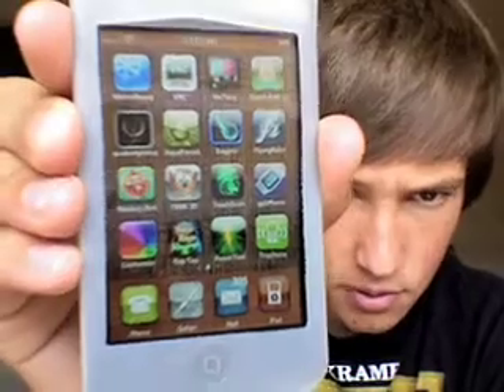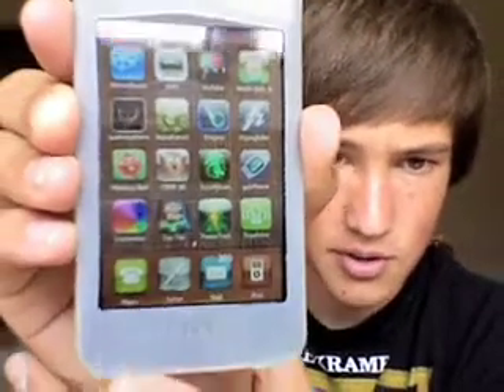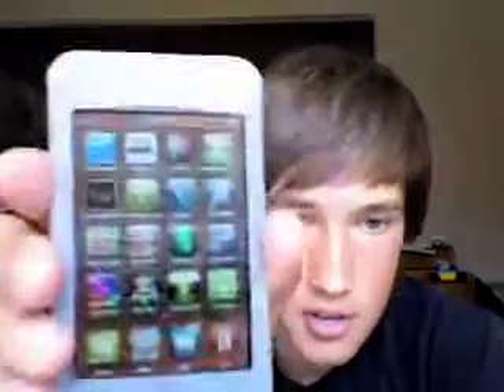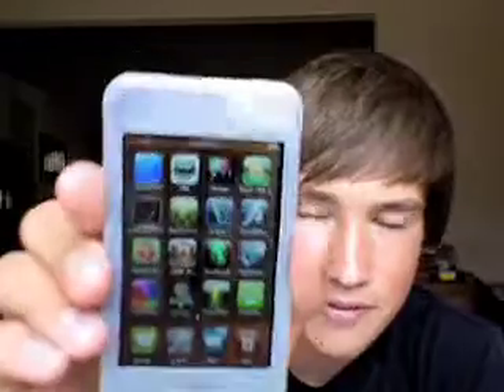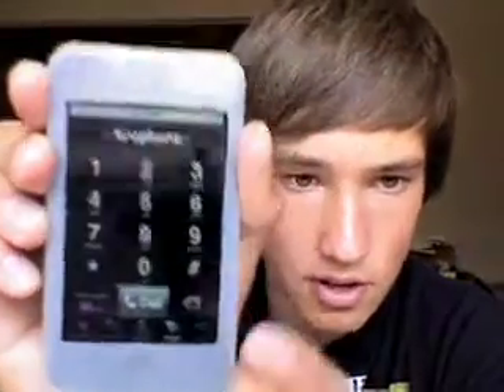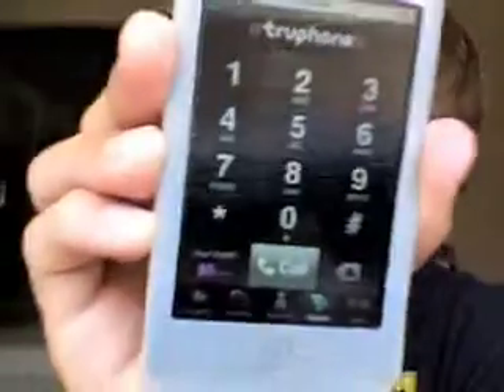Make Free Calls on iPod Touch/VoIP for 2.0.x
just use ur phone#